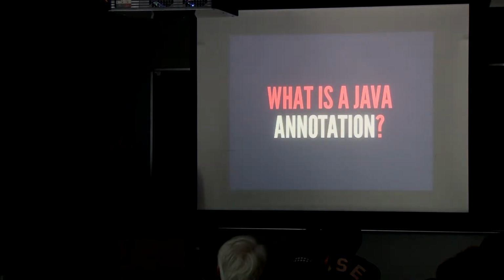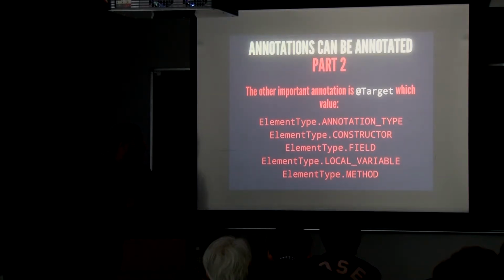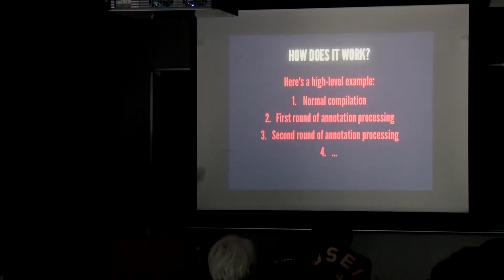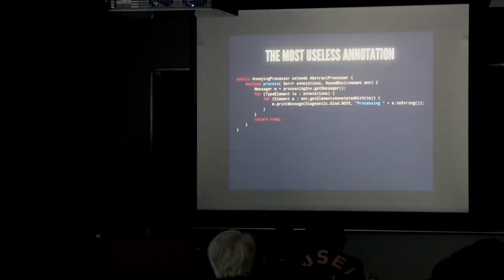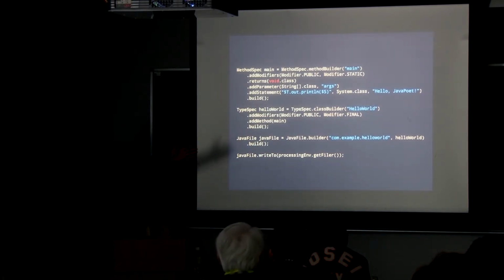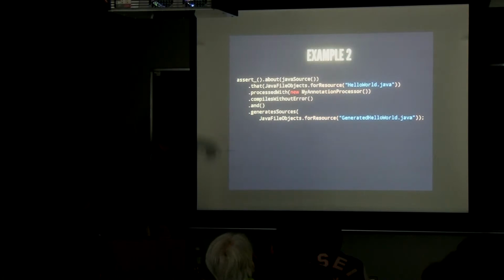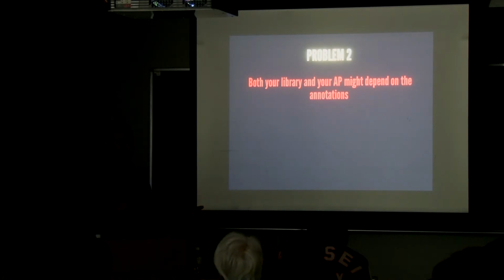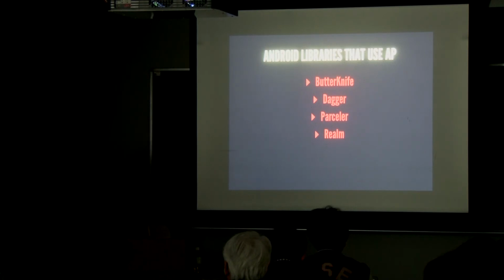Annotation Processing in Android by Emanuele Zattin at DroidKaigi 2016